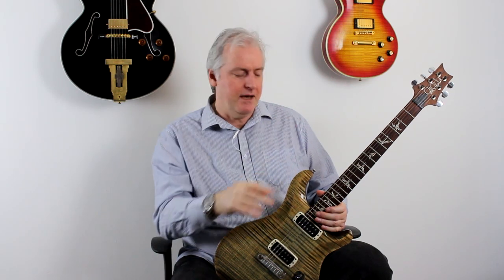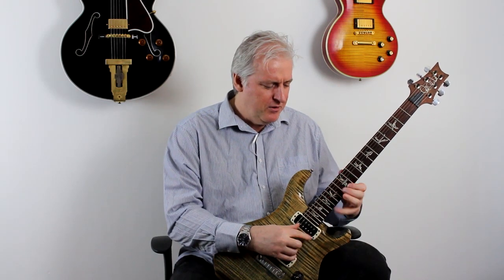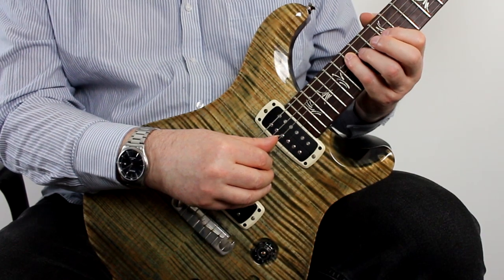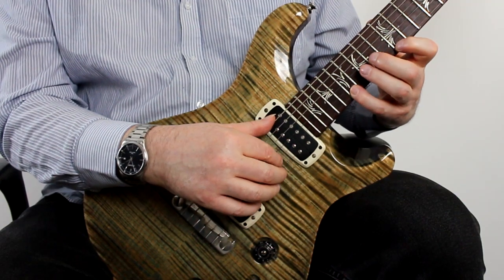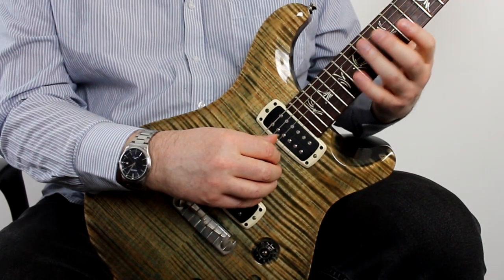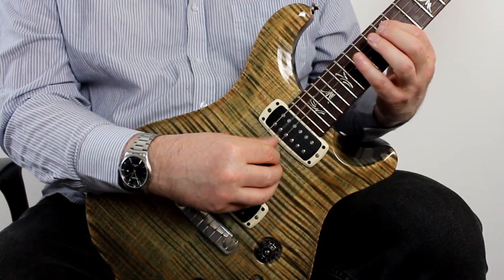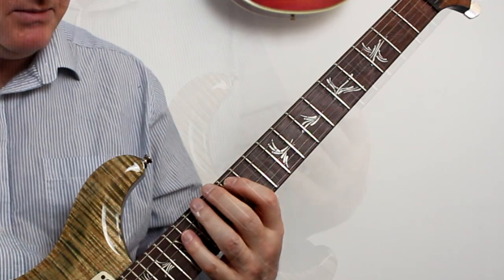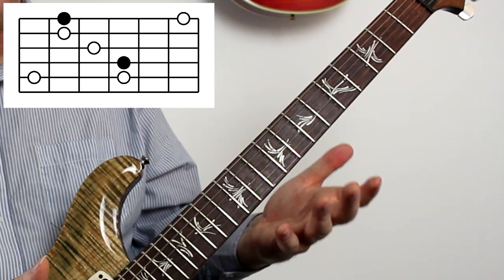Is It Even Possible to Sweep Pick Fingerstyle? (with free PDF)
Someone recently asked me whether it was possible to Sweep Pick Fingerstyle. That reminded me of a technique one of my old guitar teachers taught me many years ago, so I thought I'd demonstrate it here.

Please let me know if the Book or PDF idea appeals in the comments below.